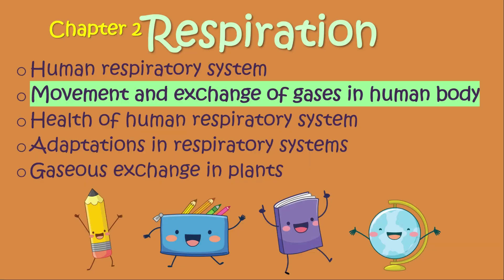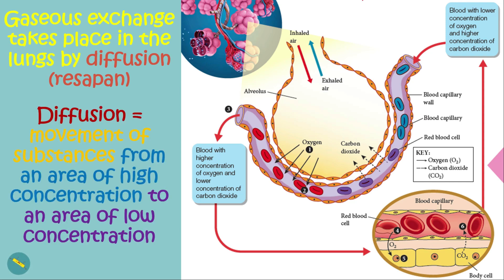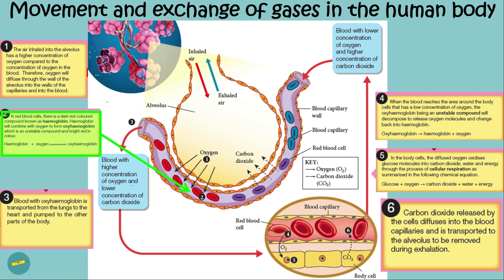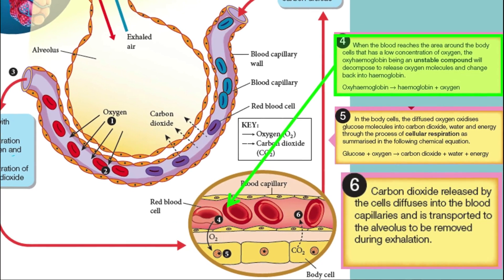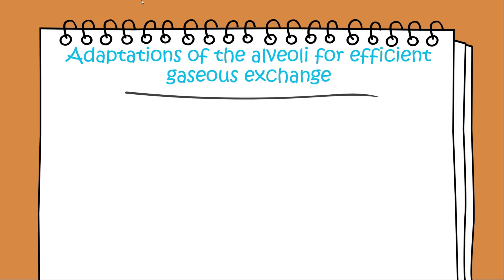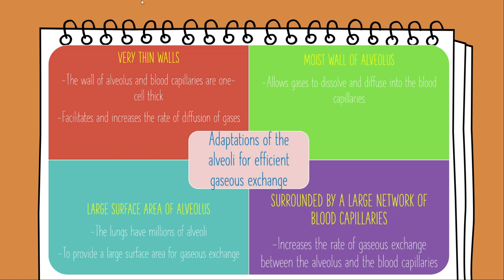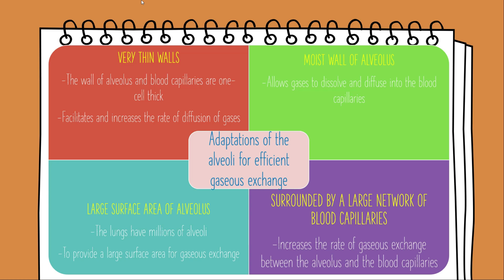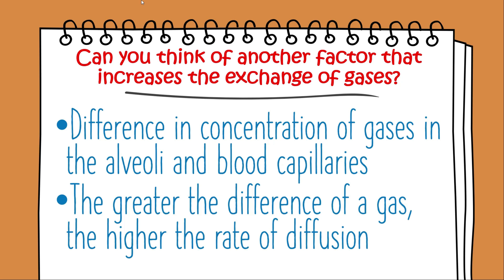SCIENCE | KSSM| DLP| FORM 3 | CHAPTER 2 RESPIRATION | MOVEMENT & EXCHANGE OF GASES IN THE HUMAN BODY